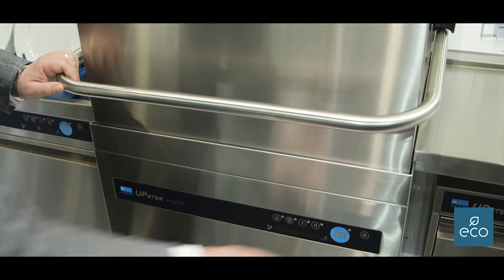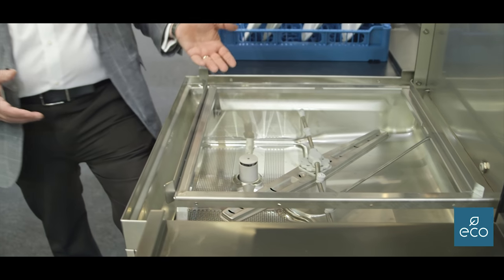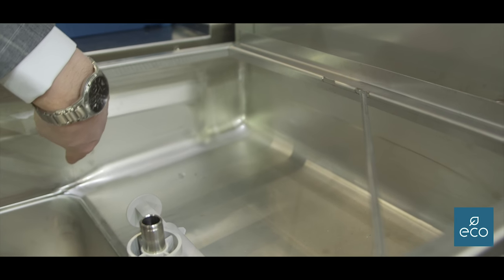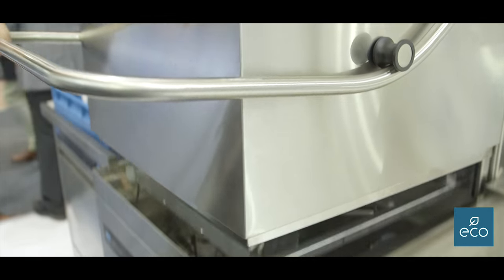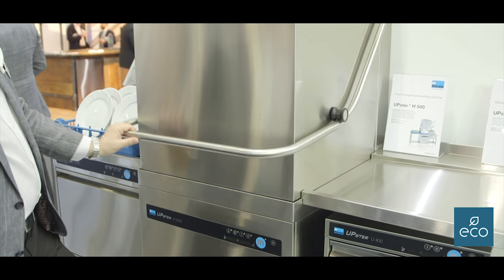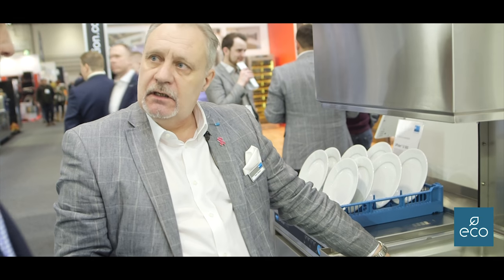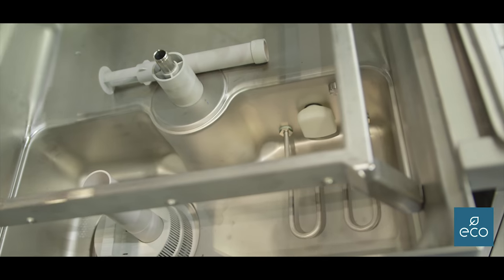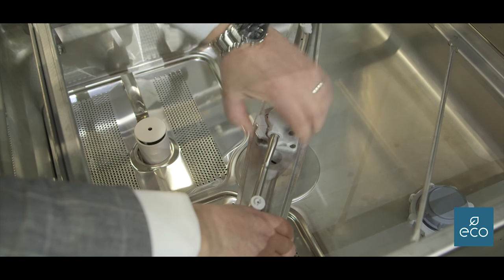Meiko Upster H500 & H500S: Overview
The Meiko Upster H500 & H500S are their most popular Hood Dishwashers. In this video, Pete from Meiko explains the features and benefits of these fantastic dishwashers.

If you have a site where the standard U500 & U500S under counter dishwashers aren't quite big enough then these hood machines are ideal for your site.

The control panel has exactly the same functionality and features found across the entire Upster range.

The hood is counterbalanced for ease of use.

There is a one piece pressed stainless steel interior for easy cleaning. The tank has been pressed in such a way that it is sloped towards the front of the machine/operator. Filter pans are in place to capture larger pieces of dirt and debris. The pans simply lift out for easy cleaning and in order to give access to the wash tank below.

The separate wash and rise arms feature the indented anti-block wash jets improving wash efficiency machine operation. These arms can easily be unscrewed and removed when it comes to the clean down.

The wash tank is a deep drawn and only holds 11 litres of fresh water.  Meiko's wash technology gives you great wash results whilst minimising the amount of water used. For every wash cycle, it only uses 2.7 litres of fresh water.

Meiko understand that sites may not want a front operating hood machine but actually want a corner operation. With that in mind Meiko have designed this machine so the rack guide bar can easily be switched to a corner operation. Simply unscrew the 4 screws along the front of the machine and turn them to suit your needs and simply re-screw into the 4 pre-drilled holes on either side.

Another fantastic feature of these machines is the micro-switch in the handle. This means that once you have set your cycle and put a rack in the machine you do not have to bend over to press a start button, instead, you just push the handle down and the machine will begin its wash cycle.

Meiko understand that some dishes can be more delicate than others and have created a soft start programme. This means the wash arm will start gently and gradually build up speed/power.

Meiko have installed a leak detecting mat that will detect if your machine has a water leak and display an error code on the front of the machine. This means you can then ring Meikos service department, quote that error code and they will know what parts to send the engineer out with.

As standard these machines are 3 Phase but can be adapted to single Phase. They also come with a rinse booster pump and detergent and rinse aid dosing pumps.

For more information do not hesitate to get in touch.